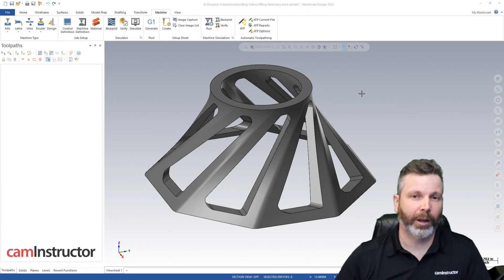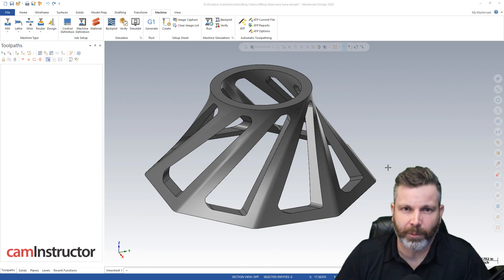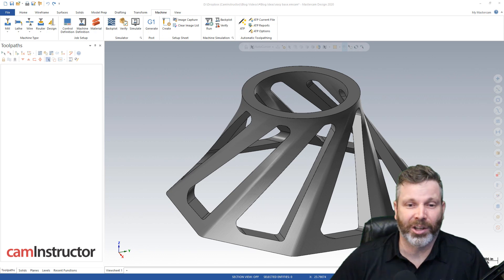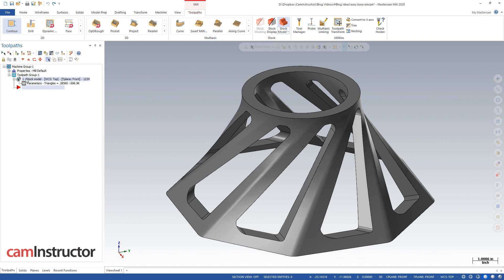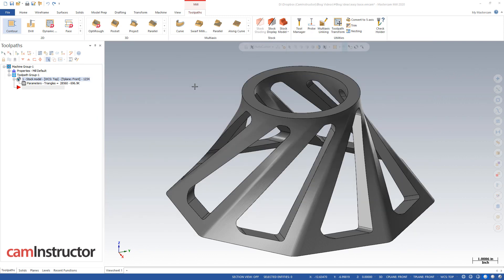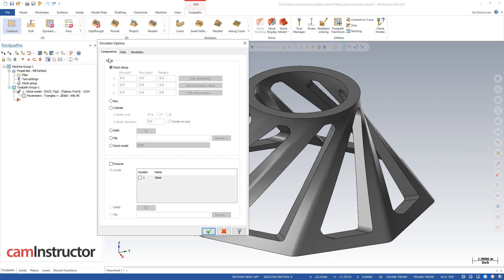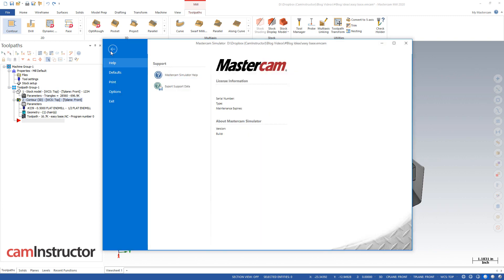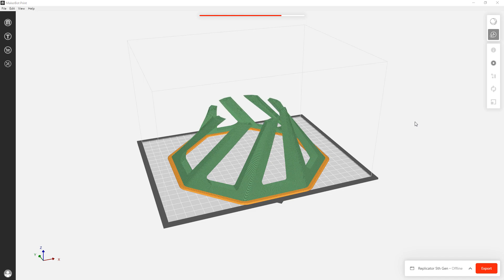Mastercam HLE for 3D Printing?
3D Printing fans are looking everywhere for cheap CAD software to model their prints, is Mastercam HLE an option?

Mastercam HLE, Home Learning Edition, is a FREE version of Mastercam offered by CNC Software. It has all the capabilities of the full licensed version of Mastercam. well almost. You cannot post gcode. You cannot convert files. This has been a deal breaker for those thinking of using this free software for their 3D printers. It doesn't have to be though!

Mastercam HLE cannot export your solid model designs as the needed STL file through the conventional methods. With licensed versions you can use the 'Save As' option and select STL. You can also use the 'Save Some' option which allows selecting certain items within a file for export, and then selecting STL. Neither of these are available in the HLE version.

We can work around this limitation 2 ways.

First, the easiest option, create a stock model using the desired solid as is basis. Then, with that stock model selected, choose Export Stock Model as STL.

Second, set the solid as the stock definition in the Machine Properties. Then, launch into Verify (you may need to create a dummy toolpath to allows Verify to launch). Once in Verify, select Export Stock as STL.

With the created STL, you can import that into your preferred slicer and create your 3D printing code.

If you are looking to download Mastercam HLE, you can get FREE access through out camInstructor Resouce Hub. Here is a link to a blog post that will guide you to the download page...